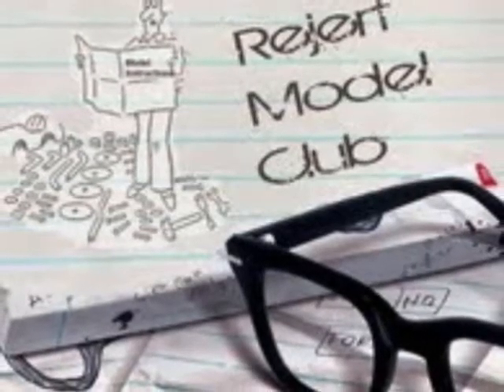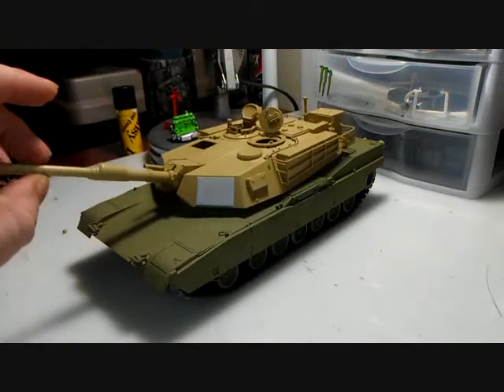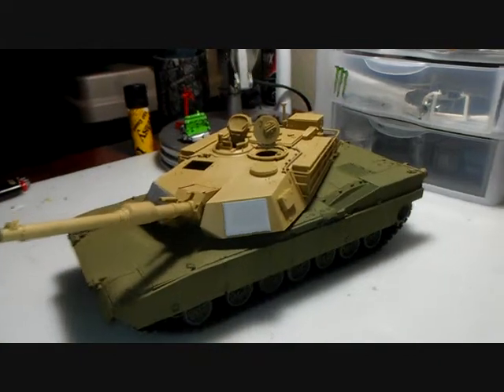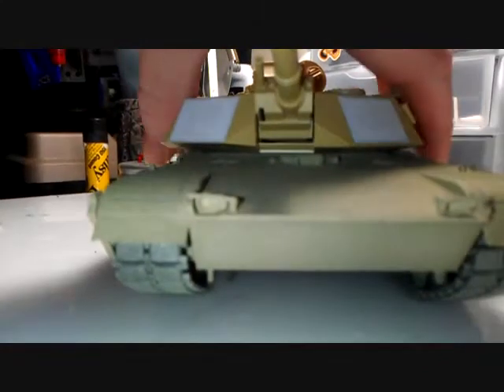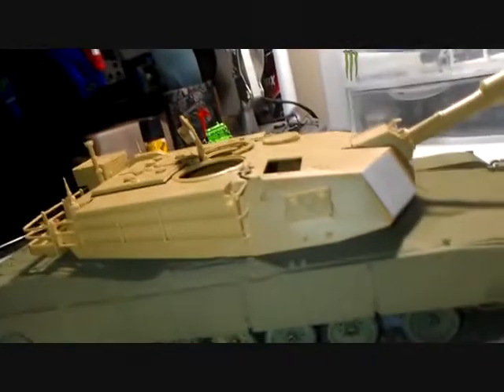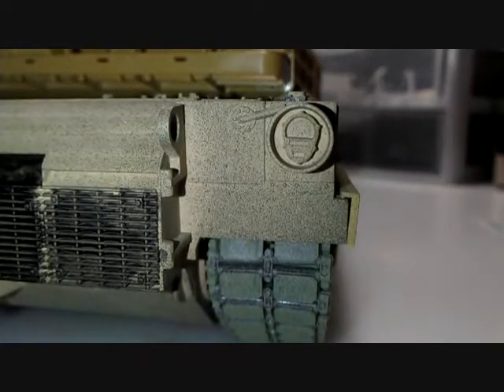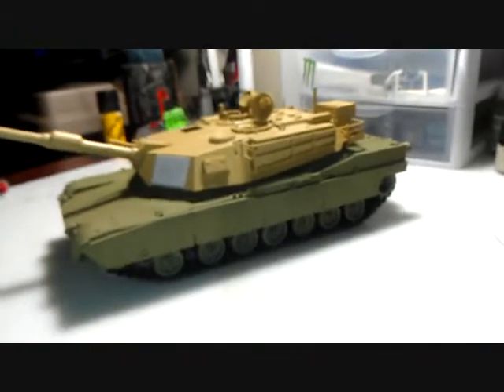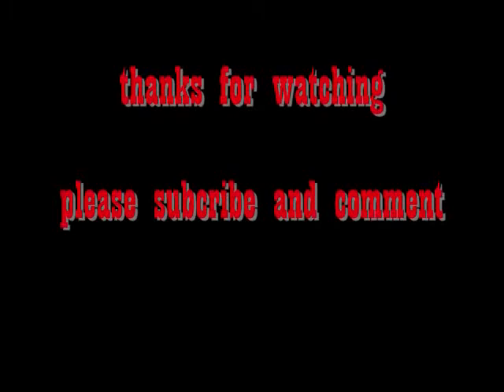Tom Clancy tribute build update #1